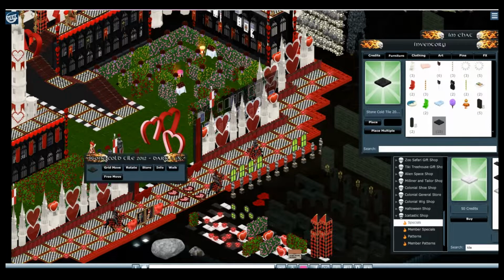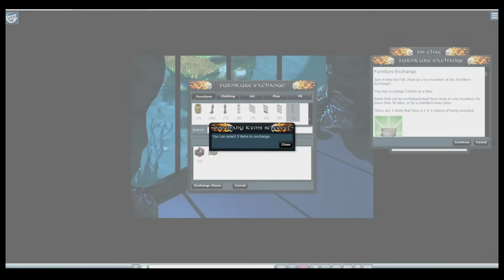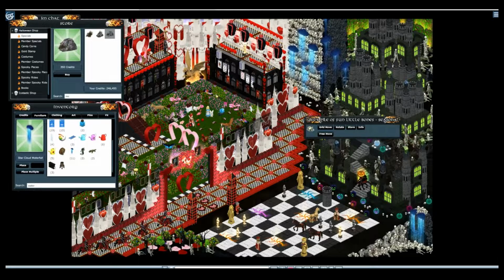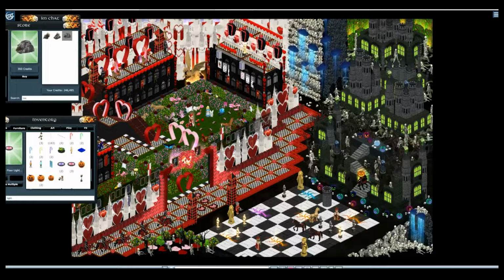❤️Queen of Hearts❤️ x 🎃Headless Horseman🎃 Castles | VFK Build [voice over] Producer's Cut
Building game
Pixel Build
How To

- GoofNerd